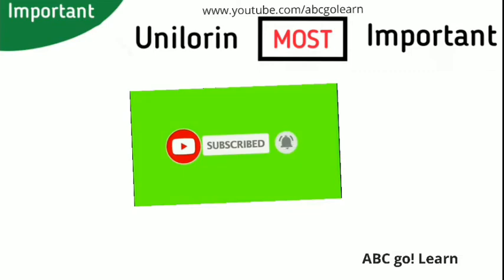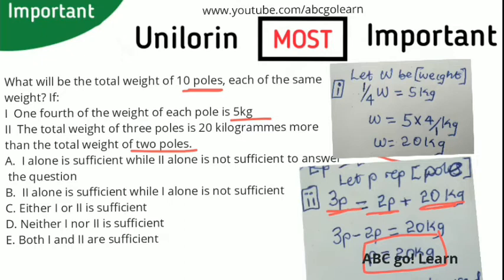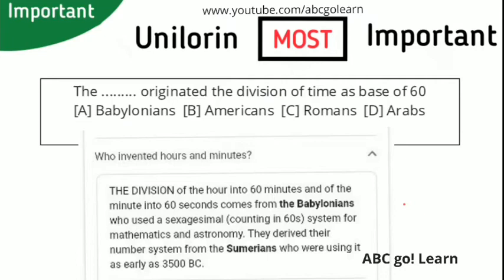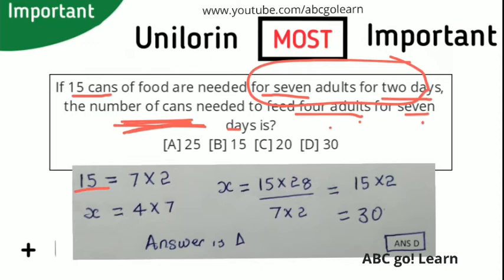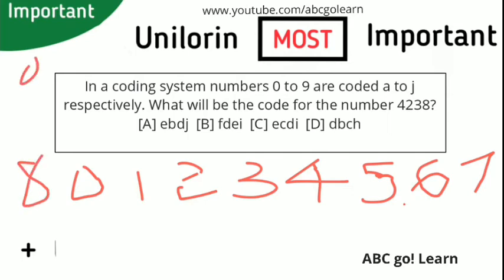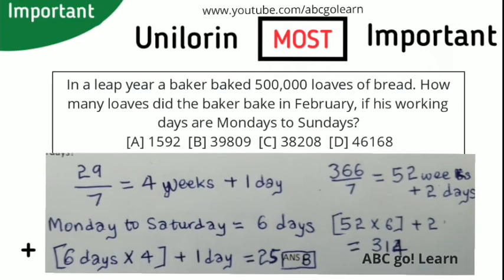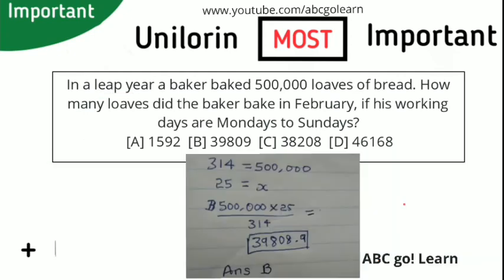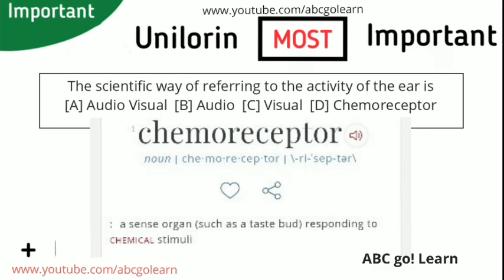Unilorin Post Utme Past Questions for 2025 (11-20)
Unilorin Post Utme Past Questions for 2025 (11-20) - Post Utme tutorial has commenced fully. Today's Tutorial would be on Unilorin post Utme Past Questions. Here, we'd give comprehensive touch  to the answers in details. MOST IMPORTANTLY, IT ALSO CONTAINS THE STRUCTURE OF UNILORIN POST UTME CONSIDERING UNILORIN PAST POST UTME

I picked the tutorial questions randomly

NOTE: Unilorin math post Utme past Questions are always taken from Word Problems.